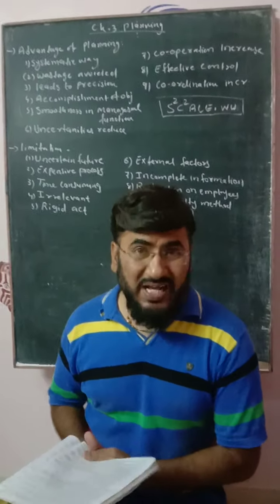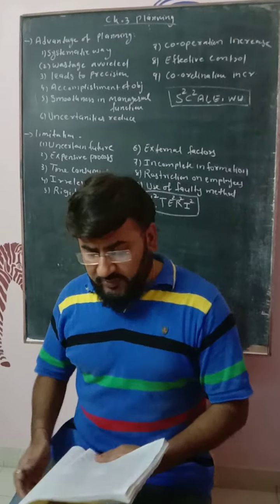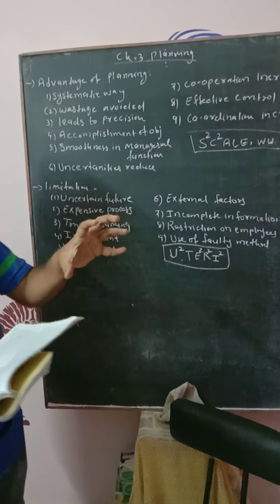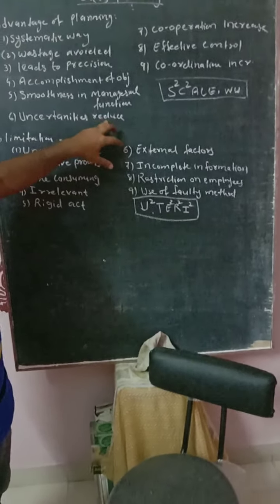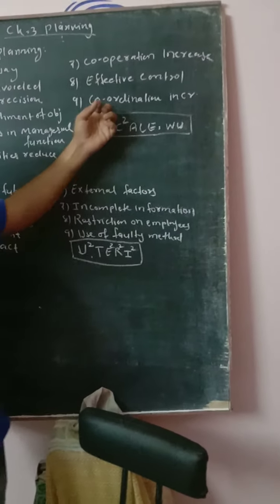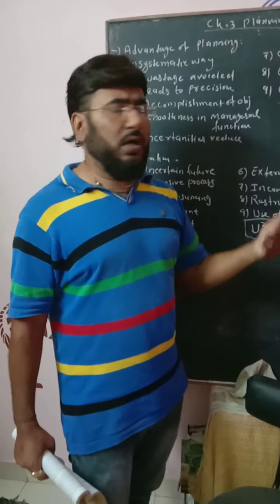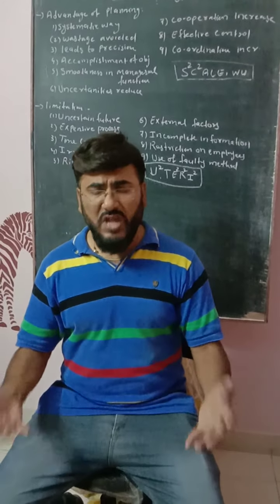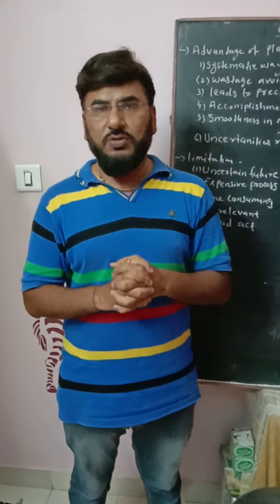12com BA NCERT CH3(LEC2) planning by Suresh Sir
Tulsiraj